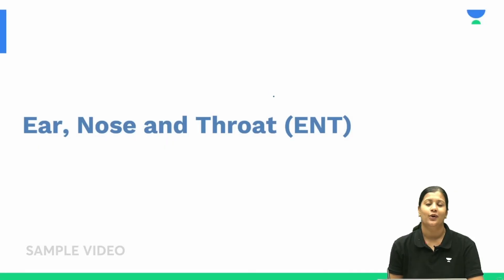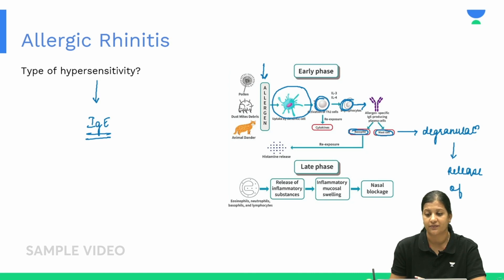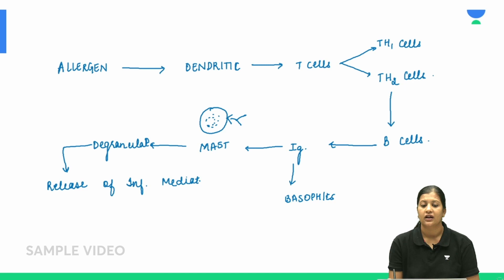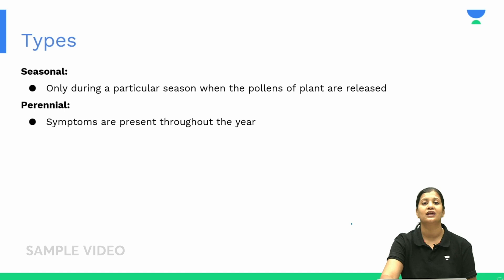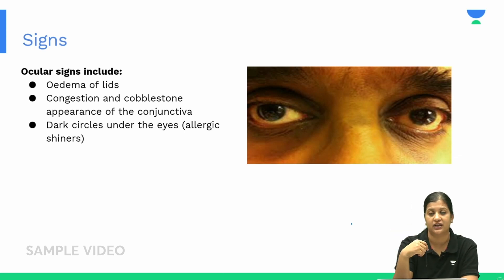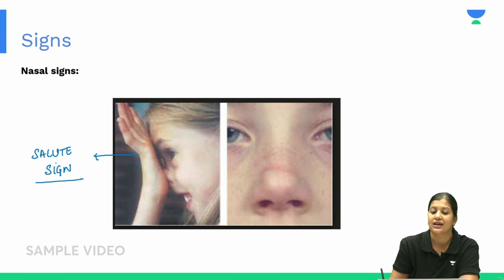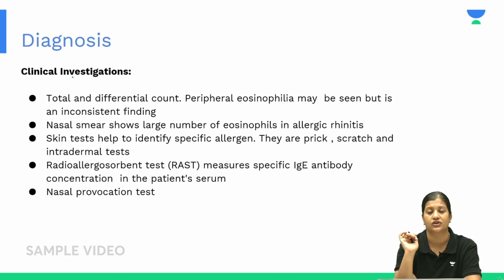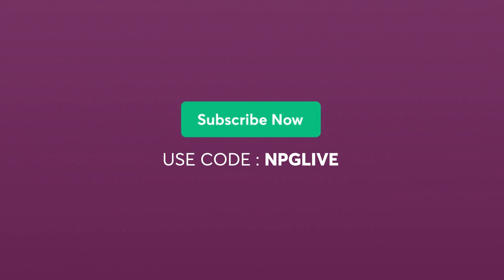NEET PG 2024 | ENT : Acute & Chronic Rhinitis | Dr. Vyshnavi Boomkanti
In this video Dr. Vyshnavi Boomkanti will go through Concepts of Acute & Chronic Rhinitis from OBGY get ready with Unacademy for your NEET PG exam 2024.

1. Comprehensive and interactive learning experience
2. Learn from India’s Top Educators for medical
3. Available in both live and recorded formats
4. Comprehensive Premium Recorded Content for detailed syllabus coverage
5. QBank with 25,000+ practice questions
6. Practice PYQs , IBQs , Most Expected Questions with updated Q - Bank
7. Clinical integrated courses for NExT
8. Doubt-solving and Mentorship sessions by top faculty of Medical PG